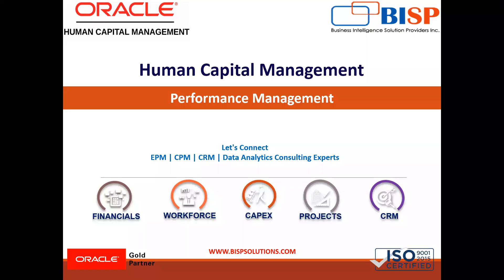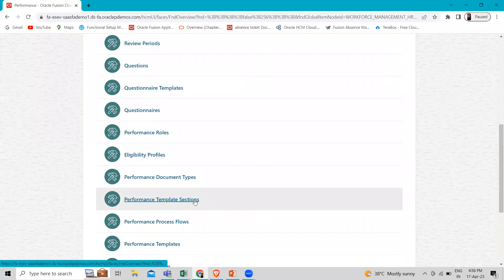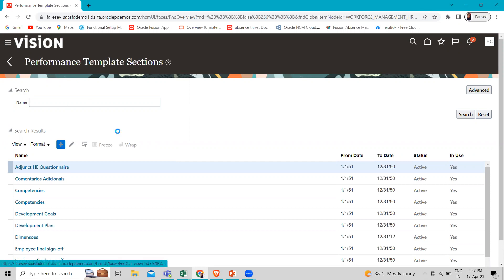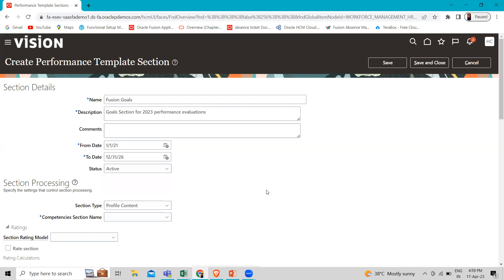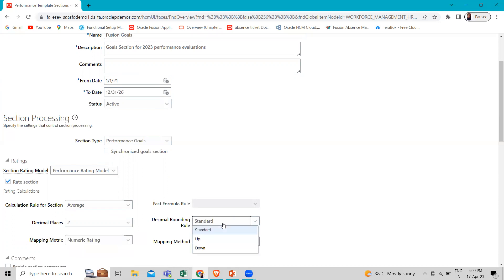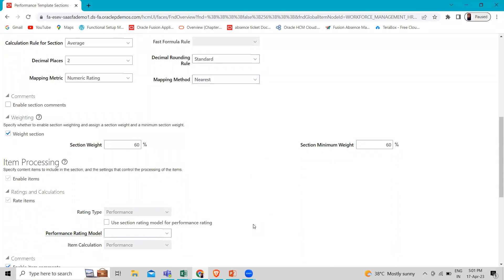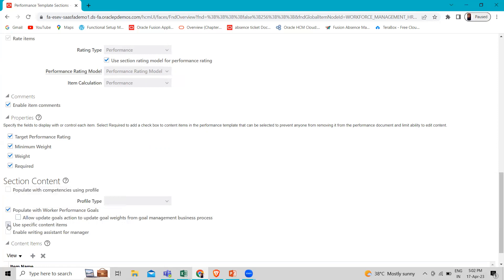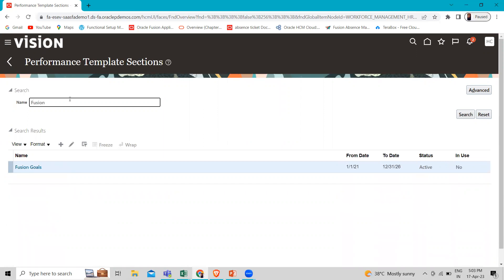Oracle HCM Goal Performance Template Sections | Oracle HCM Performance Goal Setting Template | BISP